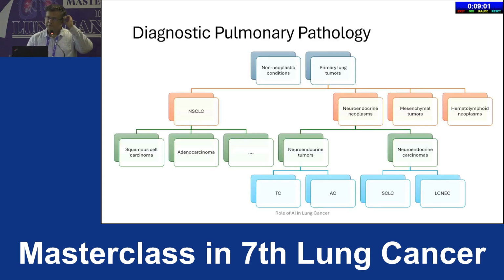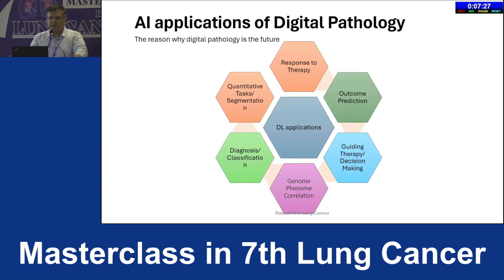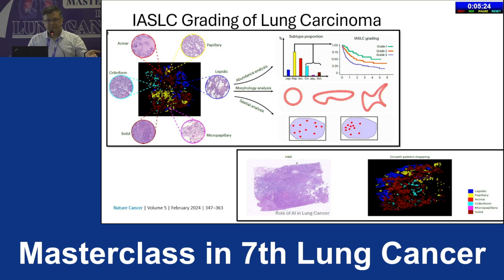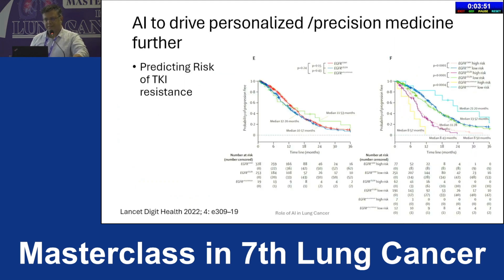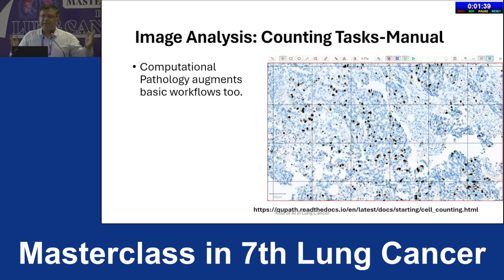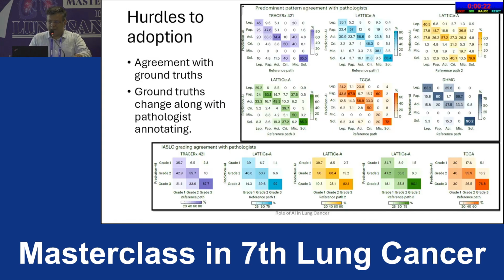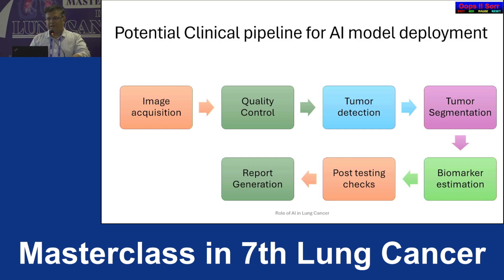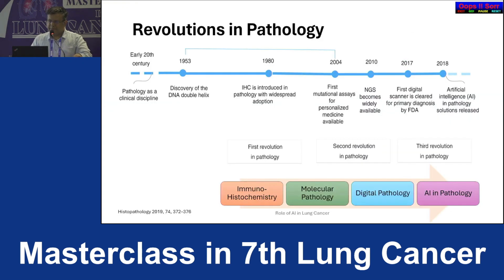Dr Swapnil Rane AI in Lung Tumour Biology & Patient Care CRSF 07th Lung Cancer Masterclass V